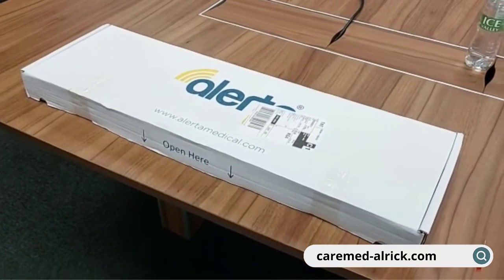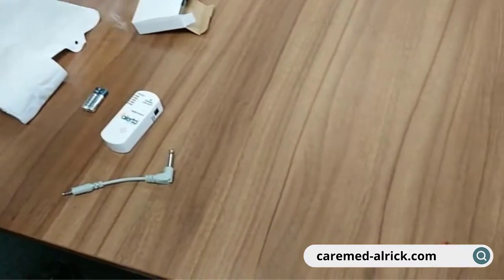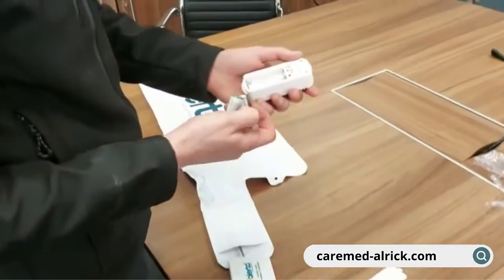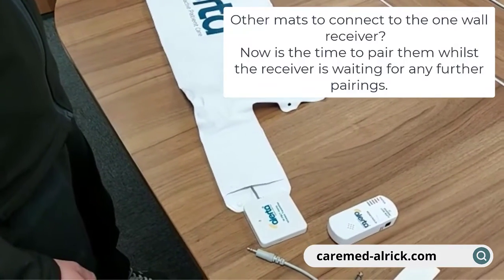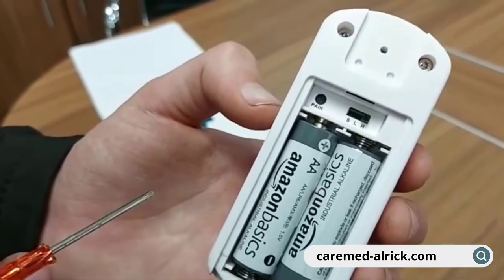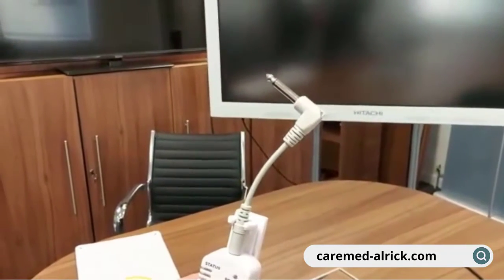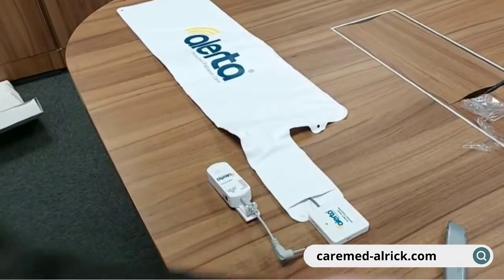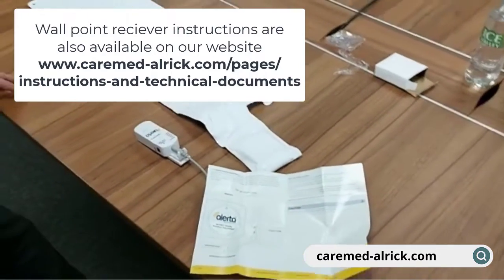Setting up Alerta wireless sensors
This short video shows step-by-step how to set up an Alerta wireless sensor mat (bed or seat) and connect to an Alerta wall receiver unit.

We sell a number of different wireless products on our website, just